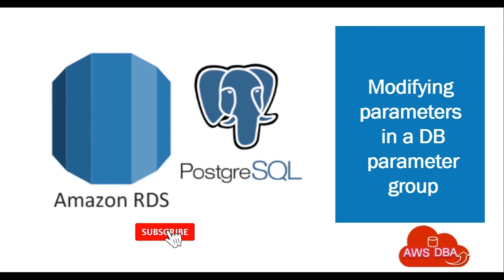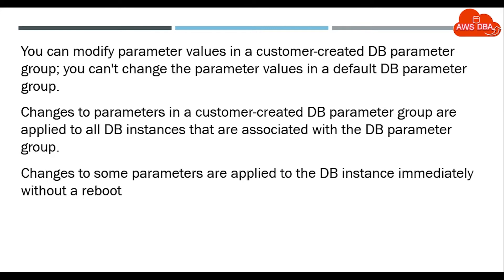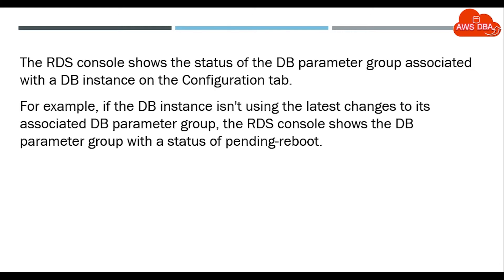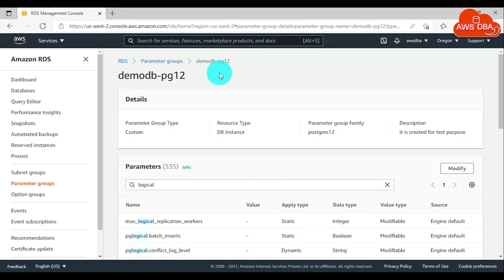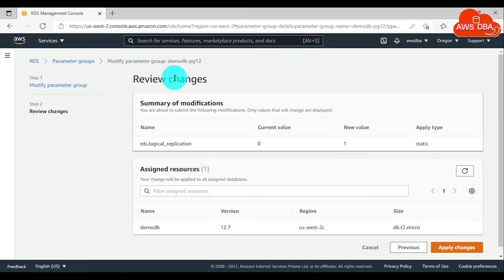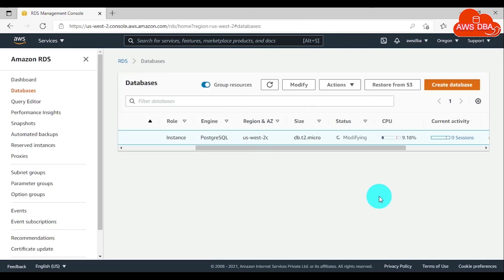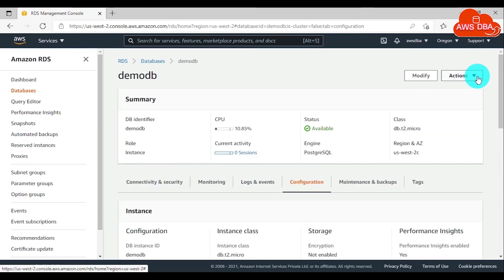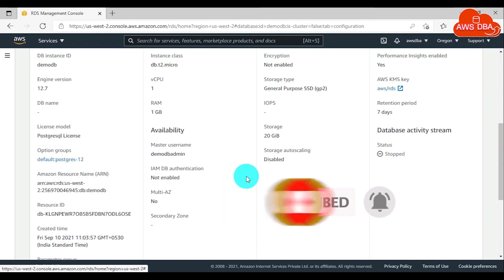04 Modifying parameters in a DB parameter group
Modifying parameters in a DB parameter group

postgresql tutorial,
postgresql download,
rds,
aws,
Postgres,
PostgreSQL,
MySQL,
SQL SEVER,
DBA,
Oracle,
Oracle DBA,
aws certification,
aws solution architect certification,
cloud computing,